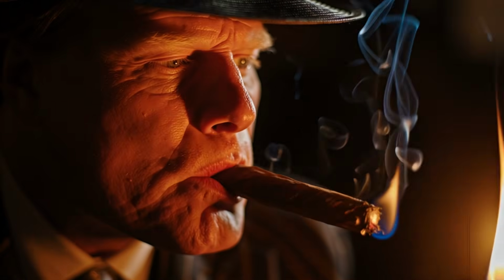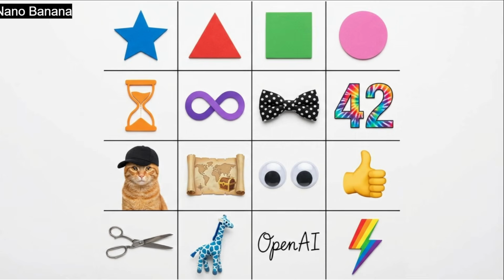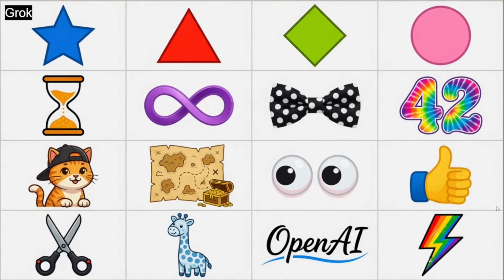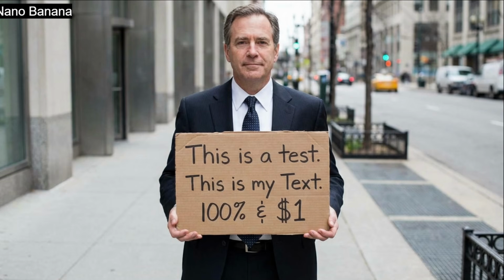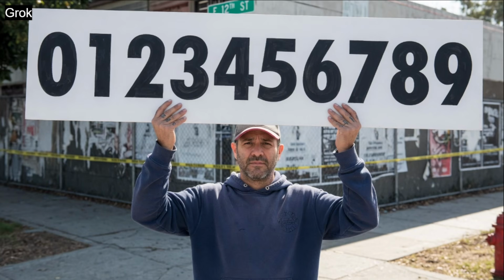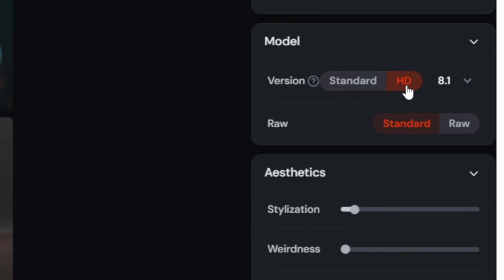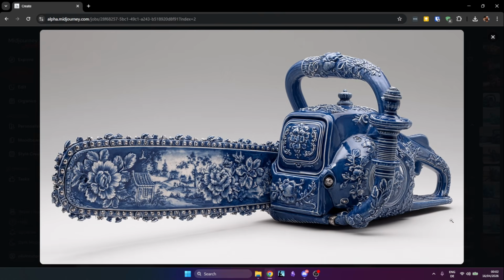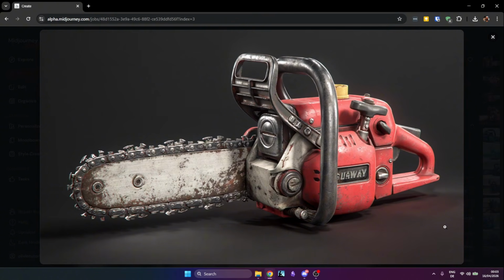Midjourney 8.1 - BIG Alpha TEST!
Midjourney 8.1 Alpha VS Nano Banana Pro VS Grok
Which is the best model and where does it fall short? Here is a big test with many examples that reveal strengths and weaknesses of the NEW Midjourney Model